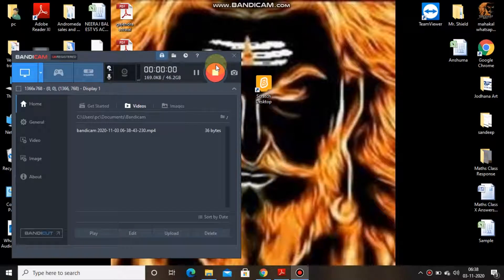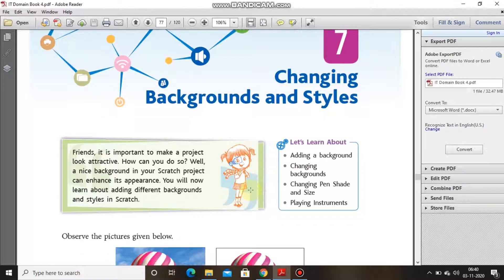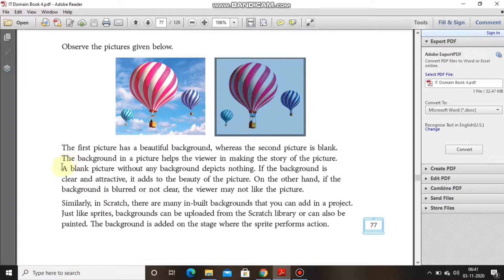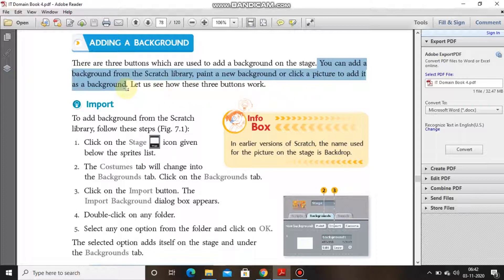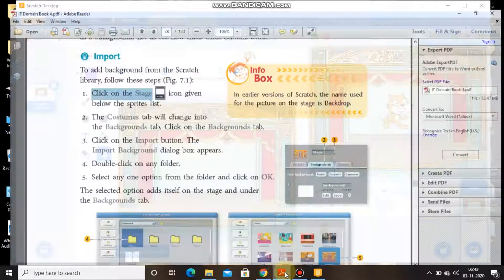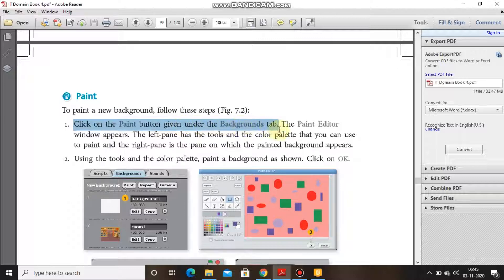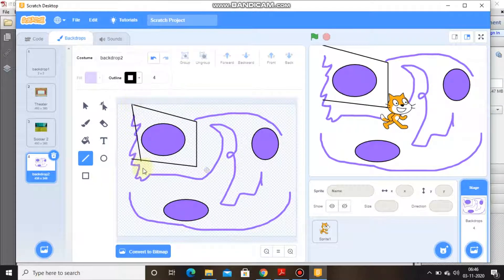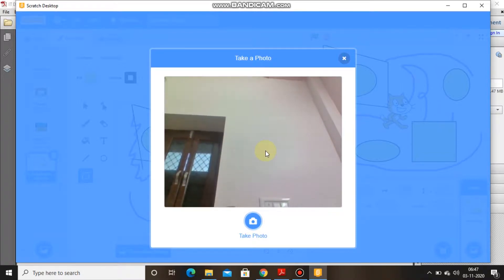Class IV Part II